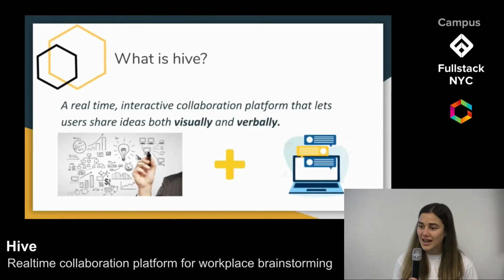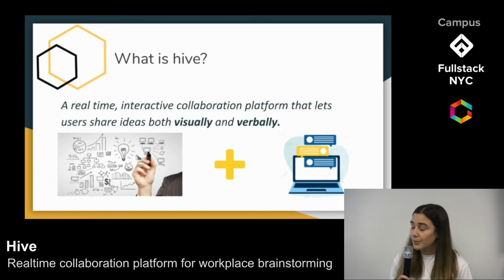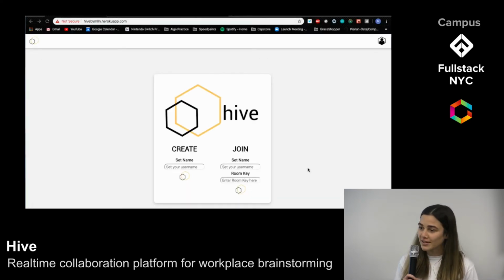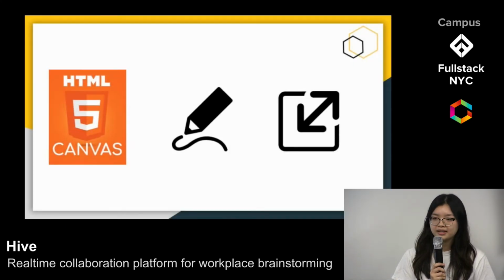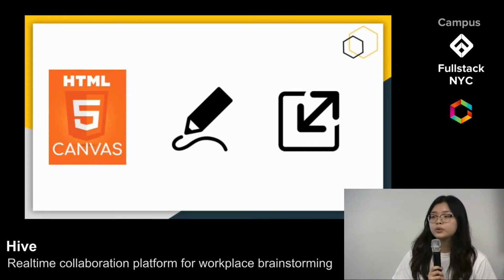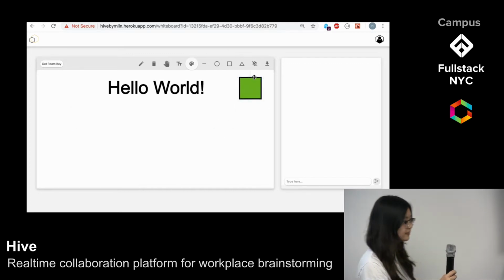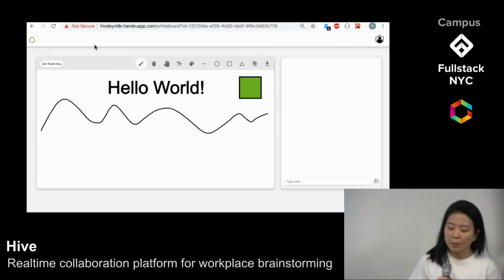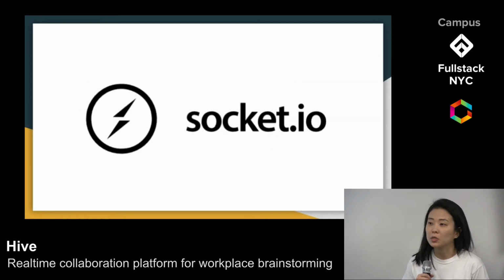Capstone Presentation: Hive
Realtime collaboration platform for workplace brainstorming

Hive is a real time, interactive collaboration platform that lets users share ideas visually via whiteboard and verbally via chat.
                                                                                                                                                                                                                                                                                                            Hive is a full-stack Typescript app, using React, Redux, Fabric.js, Socket.io, and Typescript on the frontend and TypeORM, Node.js, Express.js and Postgres on the backend and deployed on Heroku. The mlln team decided to explore Typescript to improve our code quality with OOP features and static typing. Through the implementation of Typescript, we learned the importance of ensuring cross-compatibility between various technologies and thoroughly researching the available libraries and frameworks in the early stages of development.

Team Members: Laura Barger, Ming Chen, Lizzo Einstein and Nuri Park